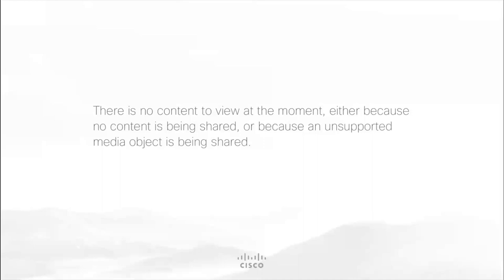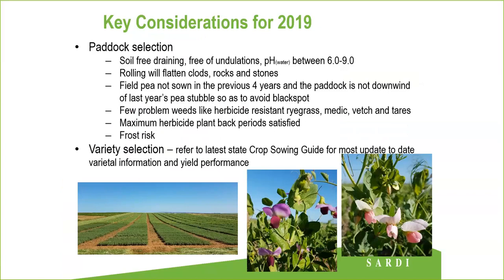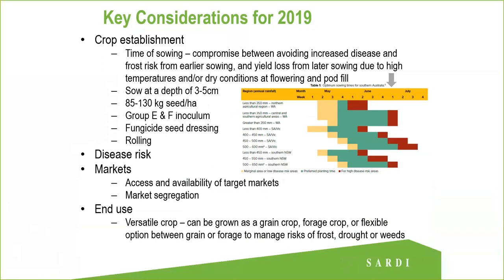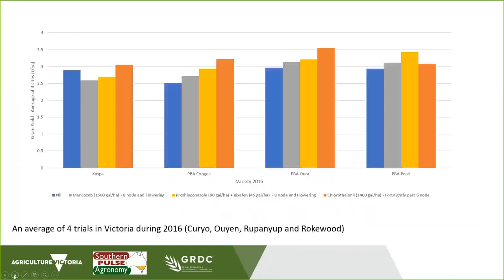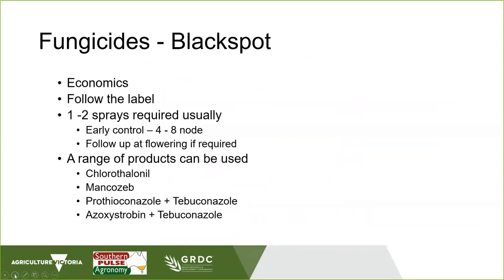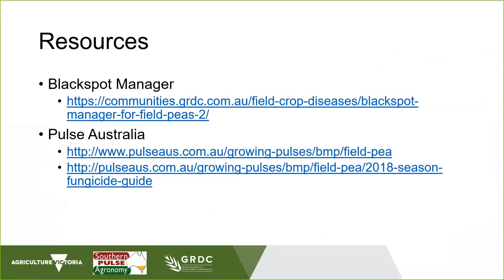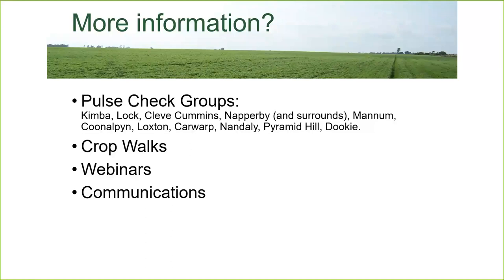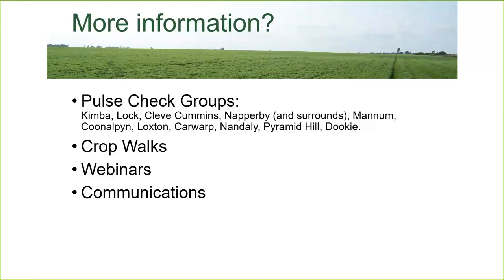Growing Pulses in 2019 Webinar: Field peas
Growing field peas in 2019 webinar. With industry experts Sarah Day (SARDI), Josh Fanning (VIC DPI) & Francois Darcas (Agri-Oz Exports). From the Southern pulse extension project - Growing pulses in 2019 webinar series.